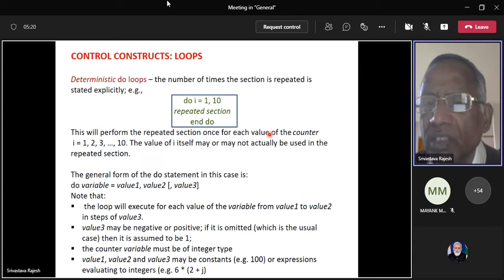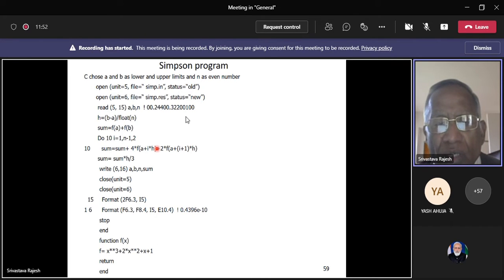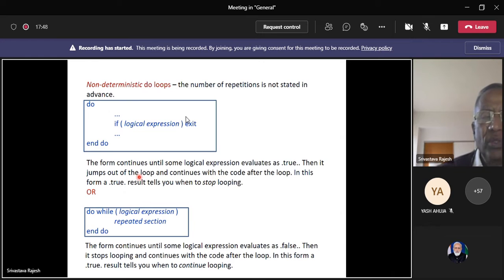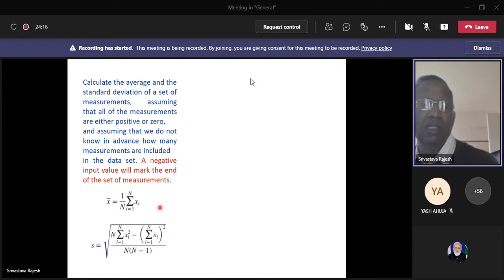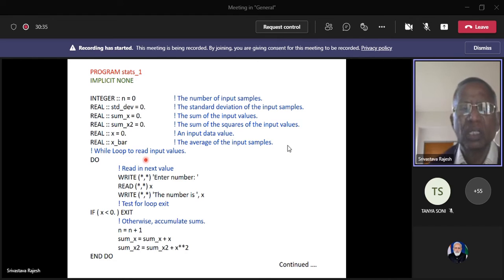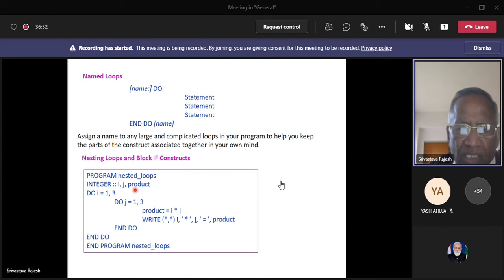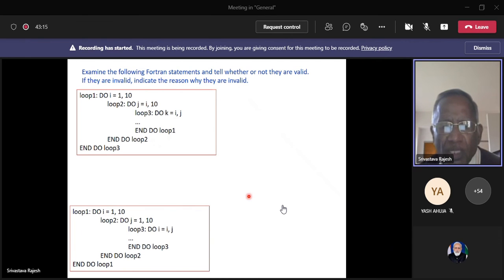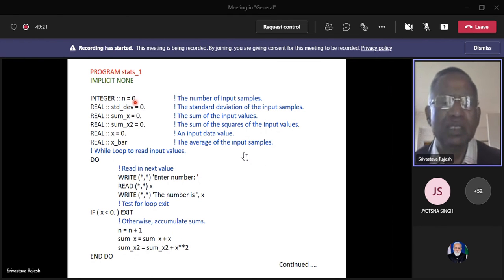computer class 7